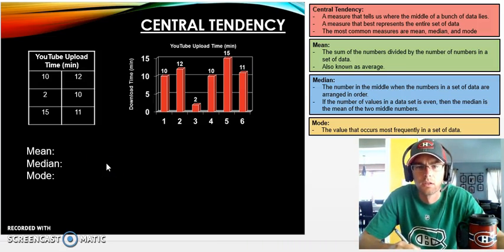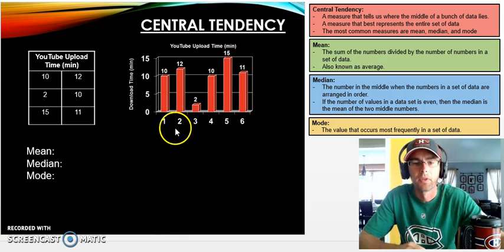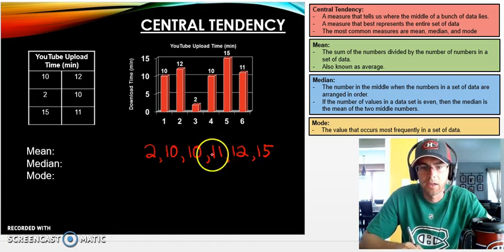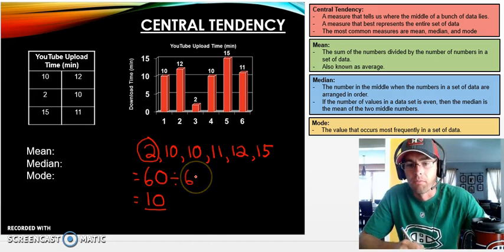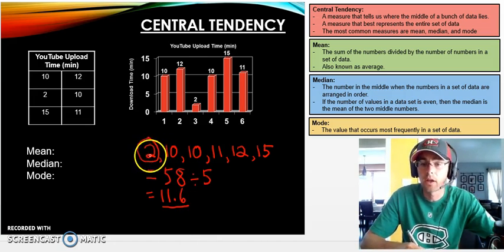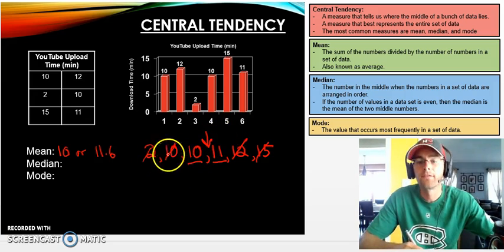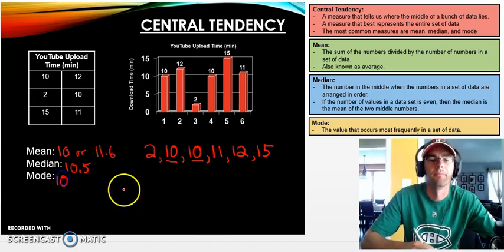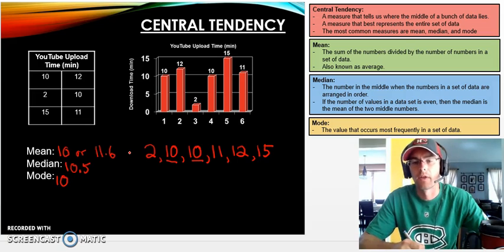Steiger Math: Central Tendency (Mean, Median, Mode)